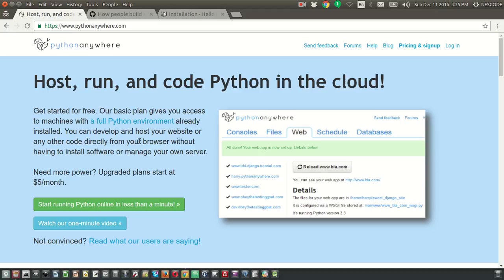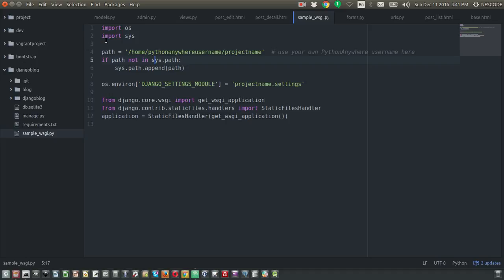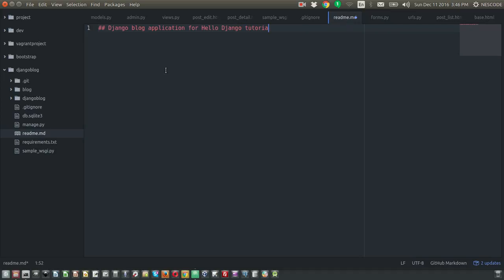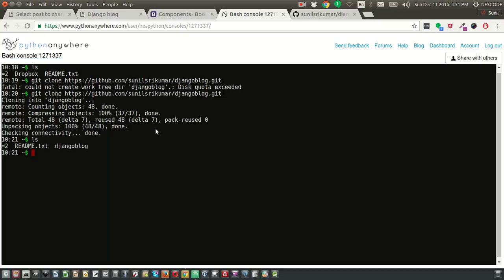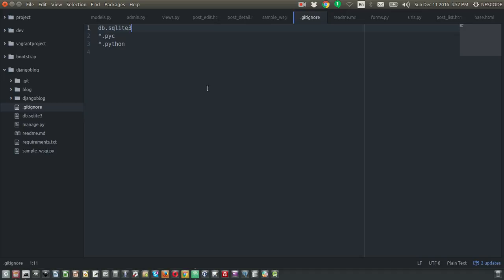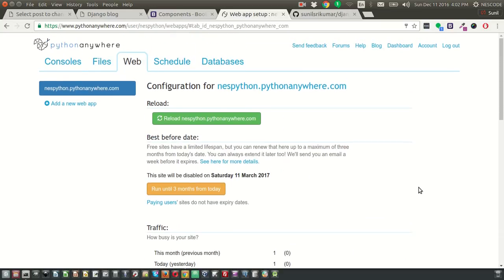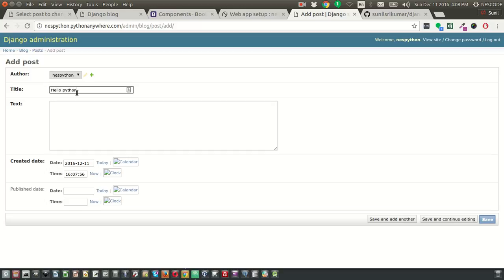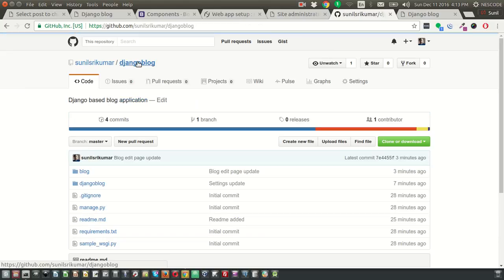Deploy on Pythonanywhere and thank you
Deploying blog application on pythonanywhere. Pushing code on Github.